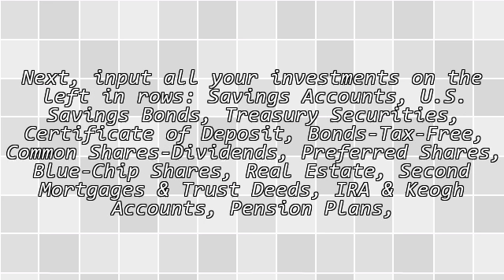A Simple Way to Manage Investments